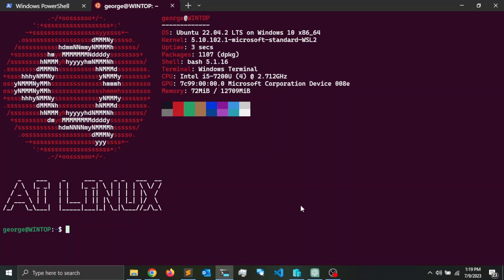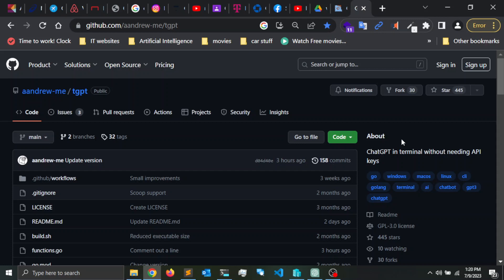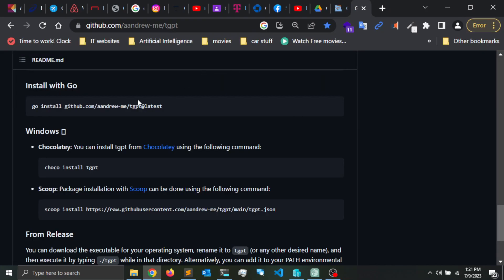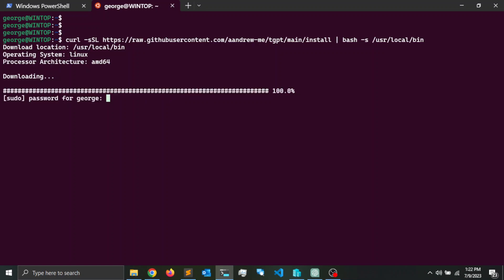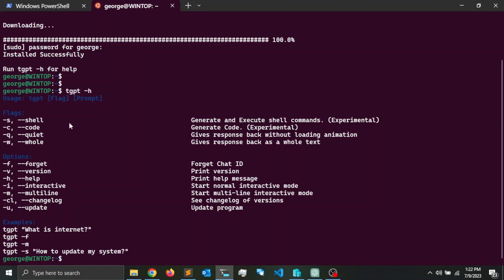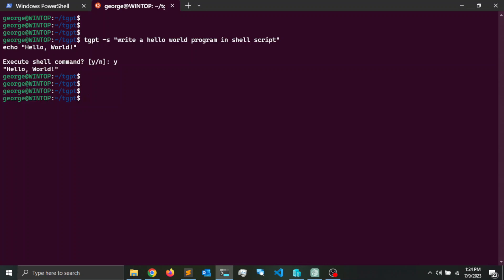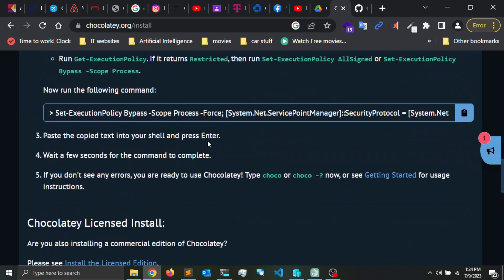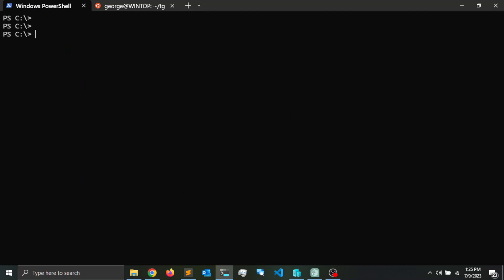How to Install TGPT in Ubuntu Linux and Windows (GhatGPT)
In this video I go over the process of installing terminal gpt or tgpt for openai and chat-gpt interaction from the command line. I cover how to install in Linux Ubuntu wsl and Windows.

timestamp:
00:00 intro
00:30 overview of installation of tgpt
01:00 Installing tgpt in Ubunt Linux wsl
01:45 Running tgpt in Ubuntu Linux Terminal
02:45 Installing tgpt in Windows with chocolatey
03:05 Installing chocolatey in Windows
03:55 Running tgpt in Windows Terminal